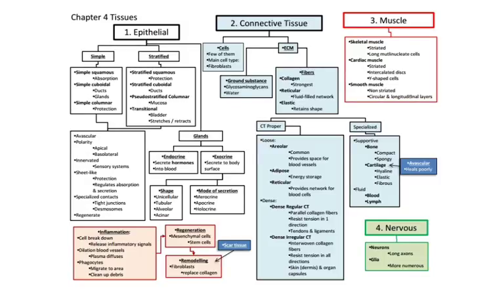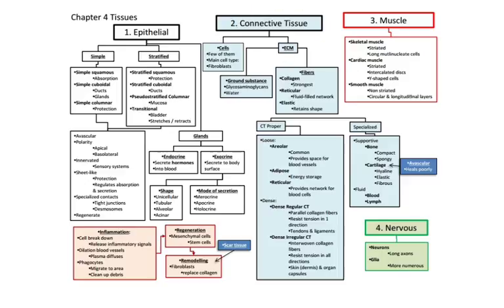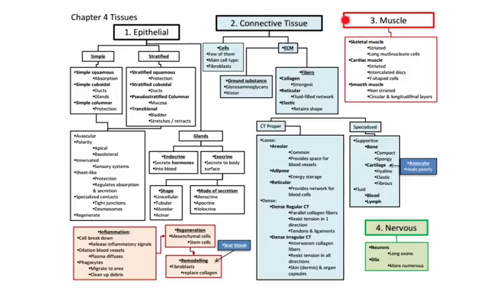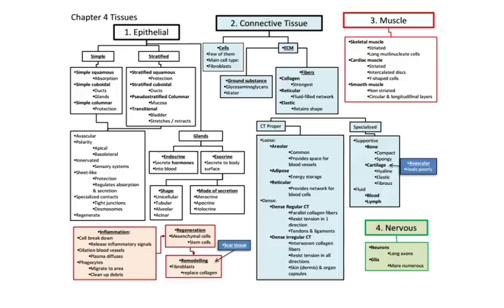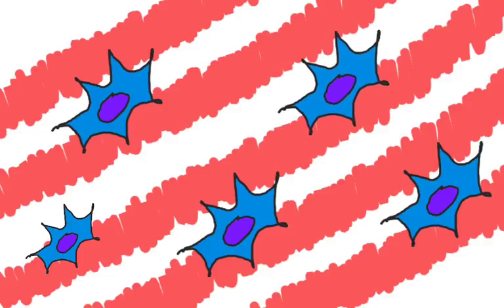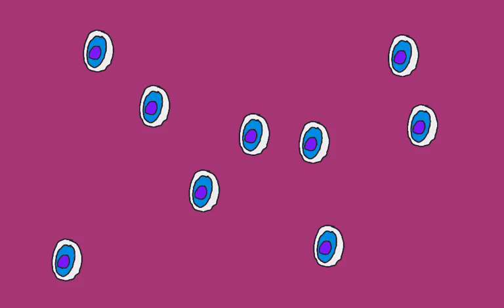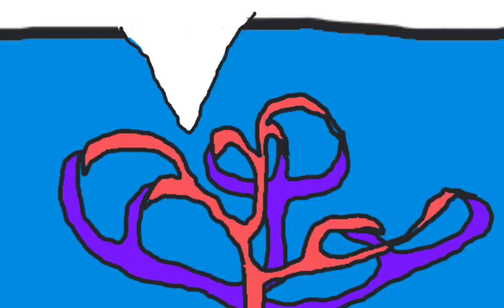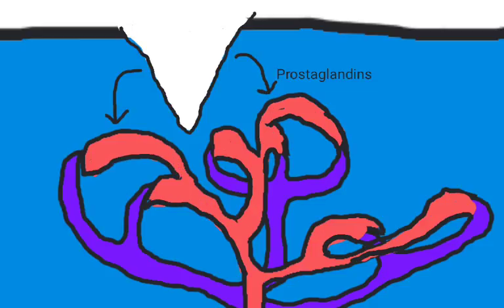ch4 concept review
chapter 4 review: tissues